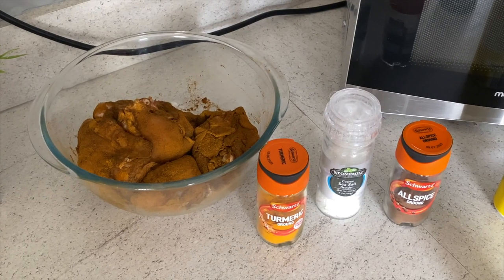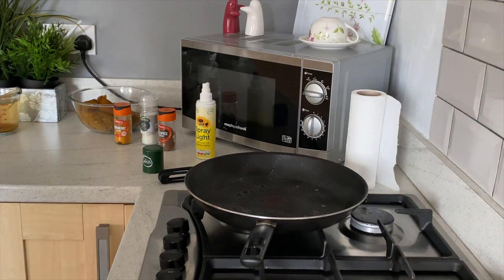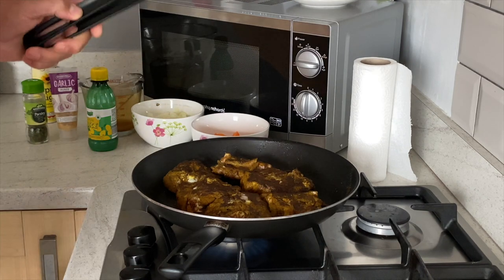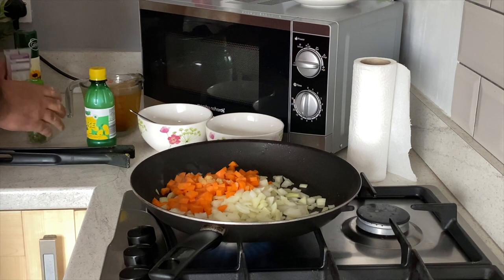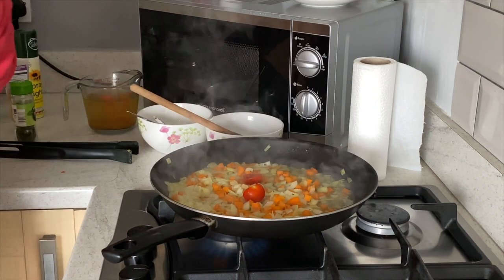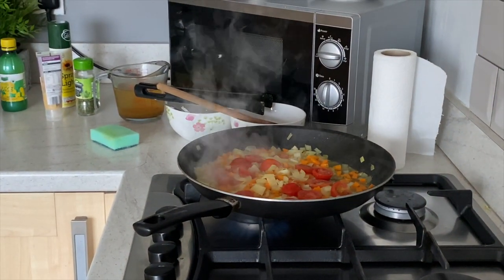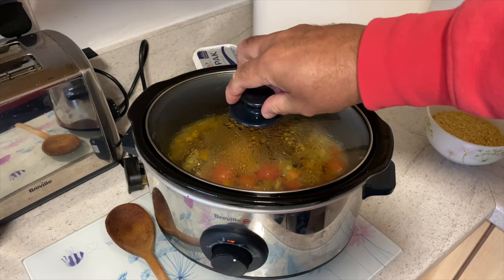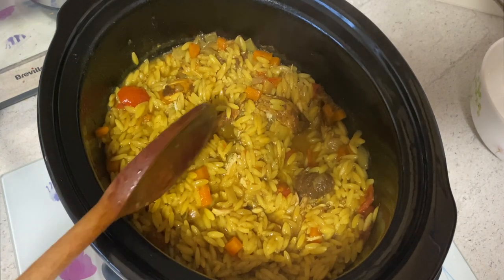Mediterranean Chicken Orzo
Before we go any further, this video was taken in 2019. Since then we have taken comments onboard reference the use of utensils and have purchased new product to assist us. Many Thanks for the support and advice.

We also have Recipes Free on Worgarden.com
We also have created 2 further series with my Grandson as your host and Resident Reporter.
Please support him and enjoy his 2 Seasons of his shows.

Back to the original contact now. See below

Orzo has only become popular in the UK recently, despite being around for a long time. Although it looks like rice, it’s actually pasta and it creates a great, light dish with a filling power punch. So utilise the vegetables in your garden and make a hearty, warm filling dish.  Absolutely great for this time of year.

Here are the Ingredients and the Method

Ingredients

2½ tsp ground allspice
1½ tsp ground turmeric
½ tsp sea salt
6 chicken thighs (skin and visible fat removed)
low-calorie cooking spray
8 x Mushrooms (sliced) – if you prefer
1 Large Onion, diced (from your garden if possible)
1 Pack of Chopped Vegetables (cubed) or 1 diced medium Carrot (from your garden if possible)
1 celery stick, diced – if you prefer (from your garden if possible)
6 garlic cloves, peeled and left whole - or 1 tsp of Garlic Paste
10 x cherry tomatoes (cut in half) (from your garden if possible)
Juice of 1 lemon or 2 Tablespoons of Lemon Juice
500ml chicken stock (1 chicken stock cube dissolved in 500ml boiling water)
250g Orzo Pasta
A handful of fresh parsley, roughly chopped, plus extra to garnish – or 1 tsp of dried parsley

Method

Combine the ground allspice, turmeric and salt in a bowl. Coat the chicken thighs in the spice mixture and set them aside for 10 minutes.

Preheat the oven to 200°C (fan 180°C/gas mark 6). If using a slow cooker Do Not Turn On Yet. If using a Thermal cooker, use the inner pan when informed later on.

Spray a large ovenproof frying pan or casserole dish with some low-calorie cooking spray and place over a medium heat. Add the chicken thighs and sauté for a few minutes until they start to brown, then turn them over and brown them on the other side. Remove from the pan and set aside. Approx 5 mins (If using a Thermal cooker use the Inner Pan at this point)

Spray the frying pan with more low-calorie cooking spray, then add the onion, celery and garlic for 5 minutes until the onion is soft (add 100ml of the stock after 5 mins (stops the pan burning)).

Turn on the slow cooker to High.

Add the tomatoes, lemon juice and 400ml of the chicken stock the pack of vegetables or carrots/mushrooms and the dried parsley, then return the chicken to the pan. Cover with a lid (or a piece of foil) and place in the oven for 30 minutes (if using a Thermal cooker, cook on high with the lid on until the liquid is boiling (simmer for 10 minutes then place into the Thermal cooker) – or if using a slow cooker place the chicken in the Pot, then add the above and the contents of the frying pan and cook on high for 2 hours. The cooking time for the Thermal cooker is 3 hours.

Carefully remove the pan from the oven, then add the Orzo, parsley (only if using fresh). Stir and return to the oven for 20 minutes with the lid off. Serve, garnished with extra parsley. If using a slow cooker add the Orzo and parsley if fresh and place the lid back on for 20 mins. If using a Thermal cooker do the same as for Slow cooker but cook the Orzo rice for 30 minutes.